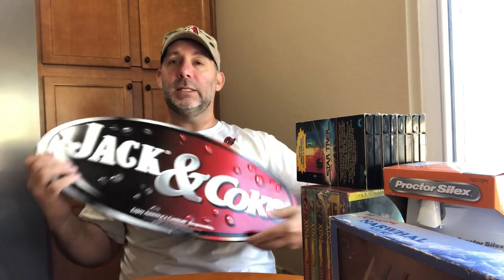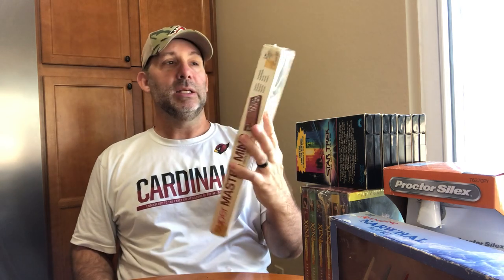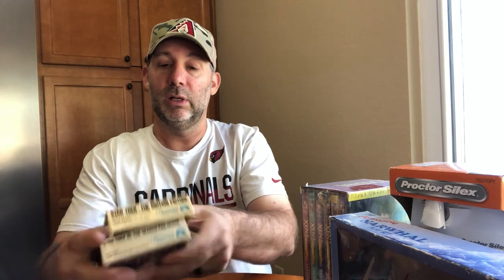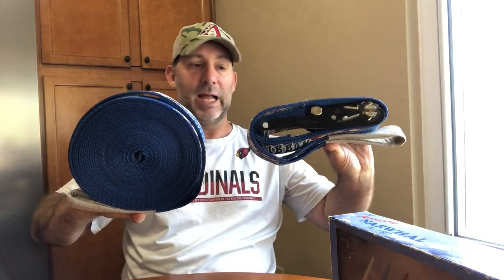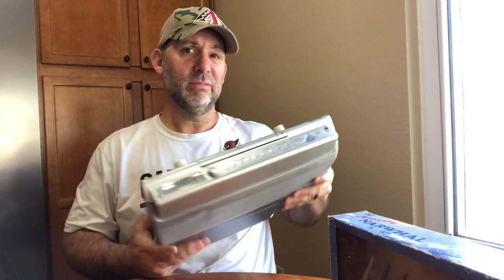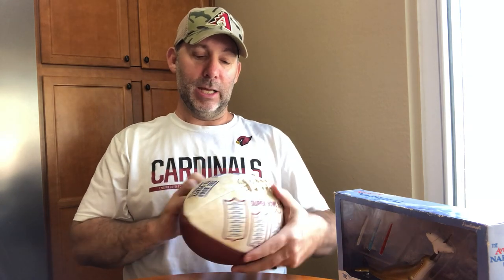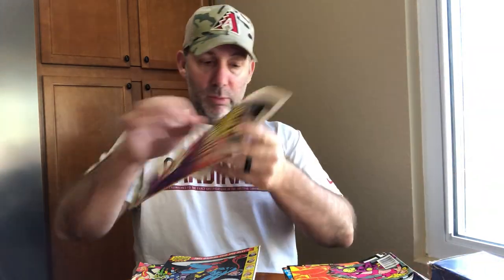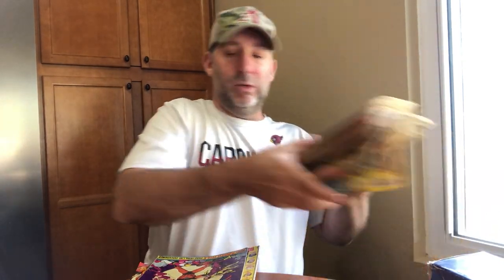Weekend Thrift Store Purchases with HUGE Comic Book Haul to Sell on eBay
Here's what I picked up at Goodwill, Savers and local auction to sell on eBay and Amazon for some great profit!